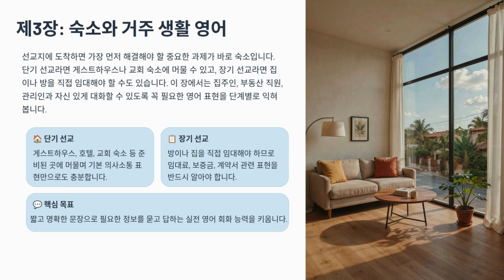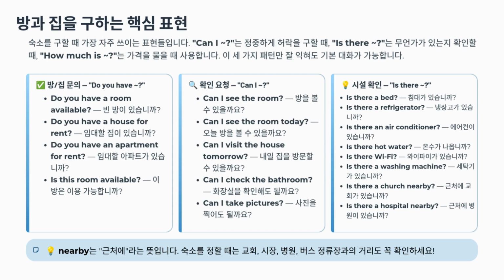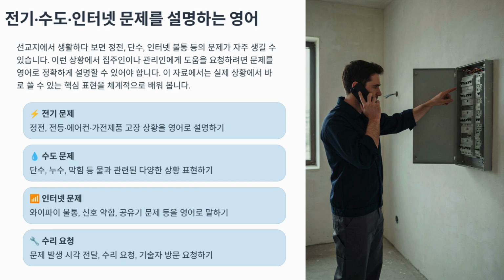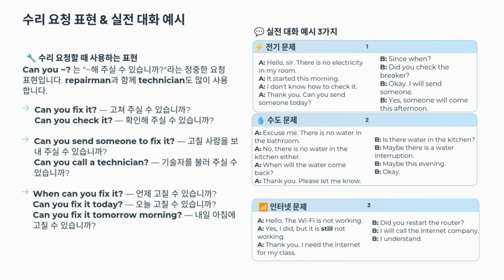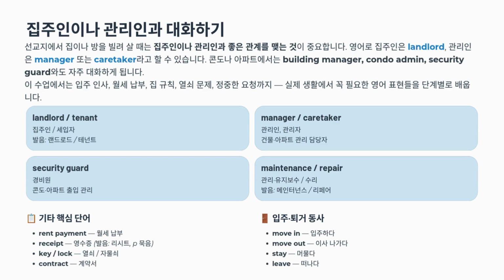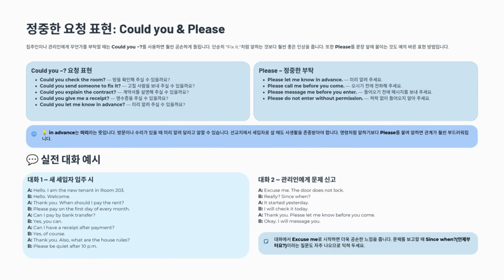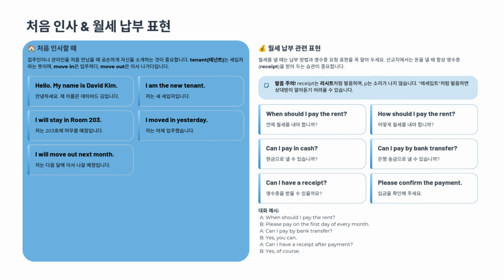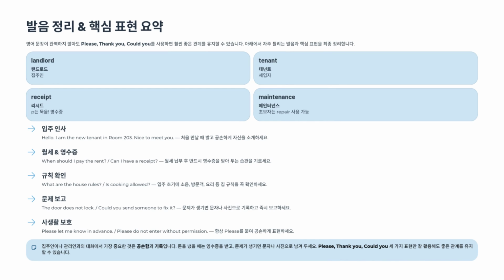대학영어 3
총회신학학술원  대학영어 제 3강 강의입니다 .